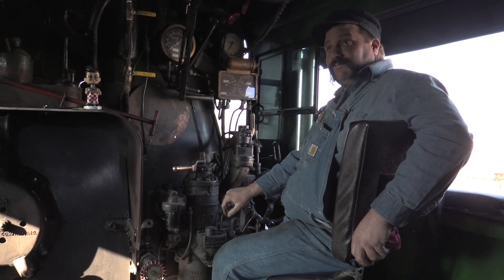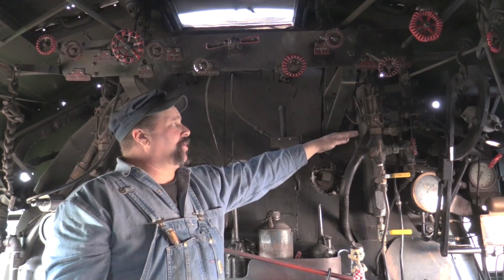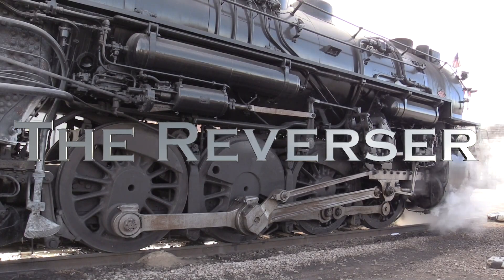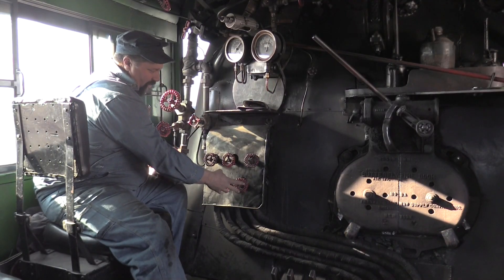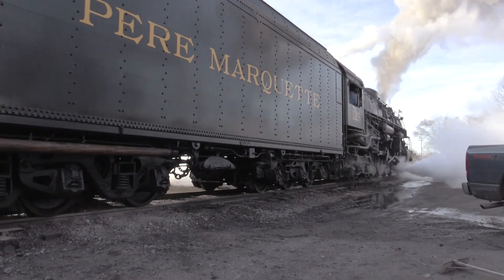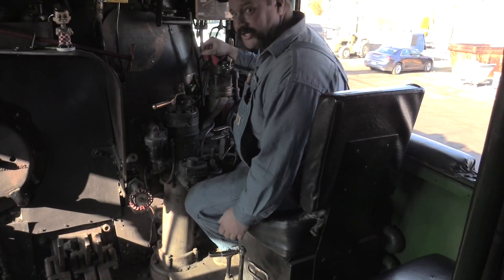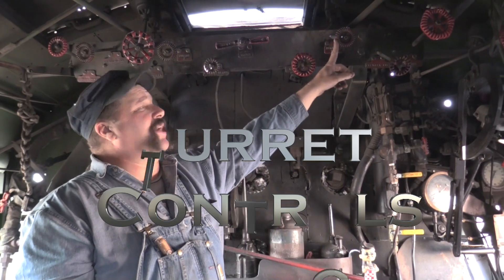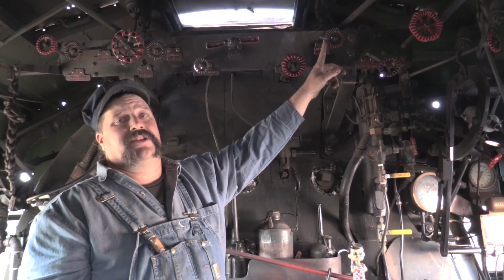Steam Locomotive Controls: Pere Marquette 1225 “The REAL Polar Express" [HD]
Learn how the engineers and fireman operate the REAL Polar Express, Pere Marquette 1225, a steam locomotive built in 1941! In this video engineer Barney Gramling goes over the the various controls in the cab of the 1225 and explains what they do. For more information on the Pere Marquette 1225, and to learn how you can ride on a trip behind it,